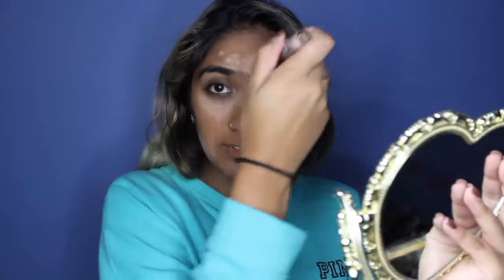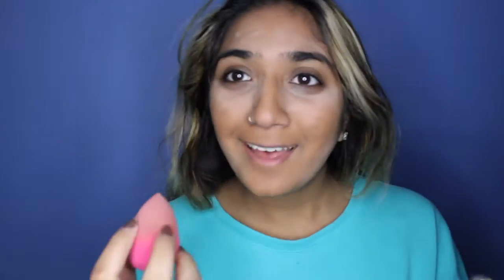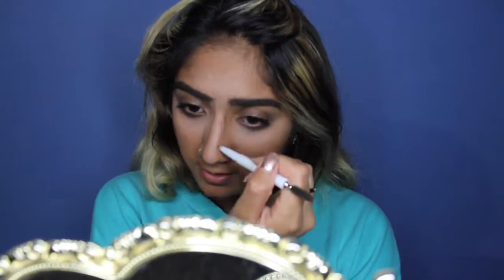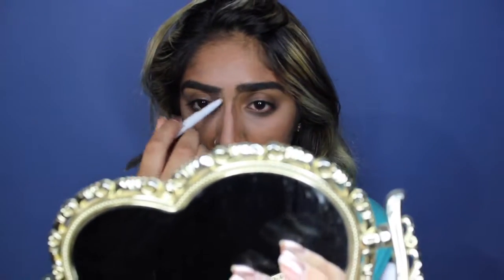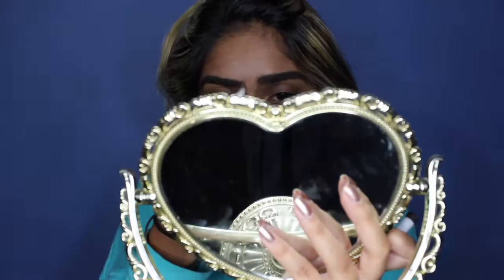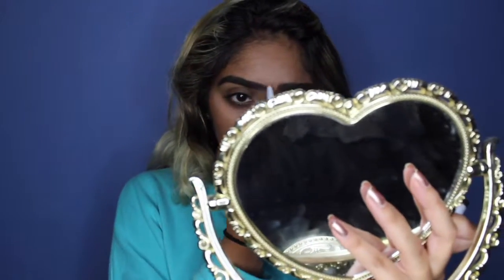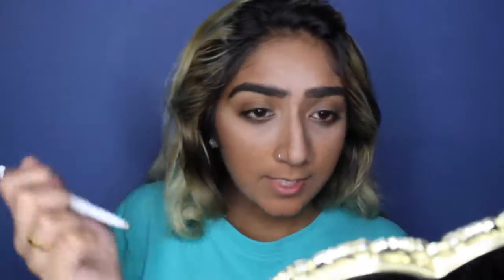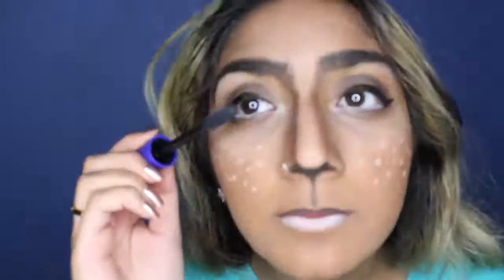Fawn Makeup - Halloween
Oh DEER I'm very FAWNED of you!!!